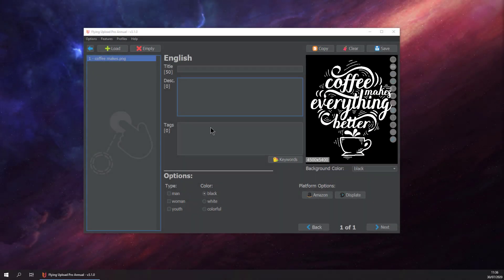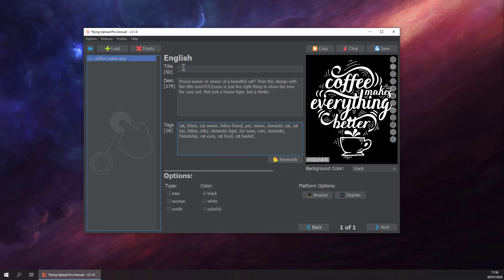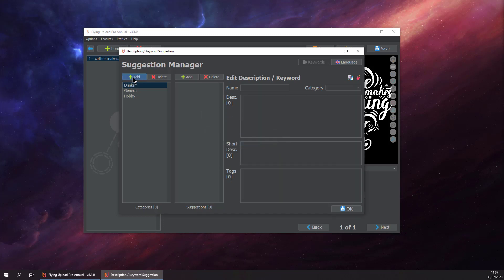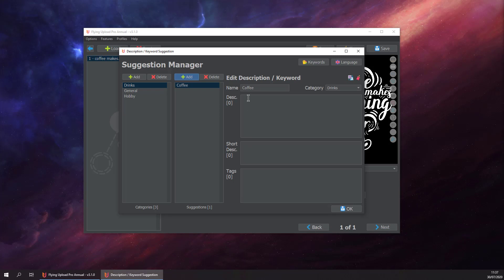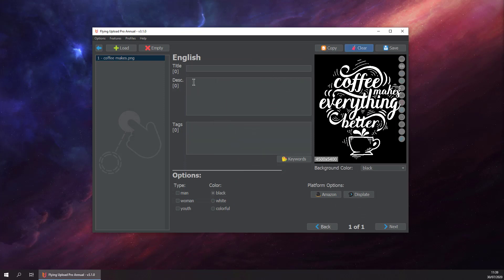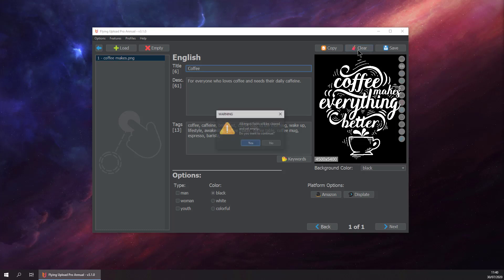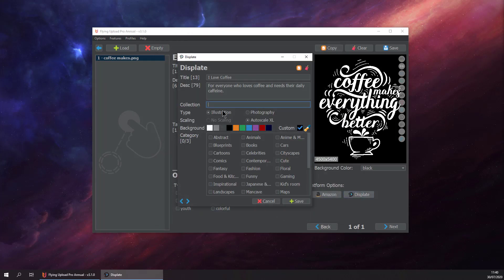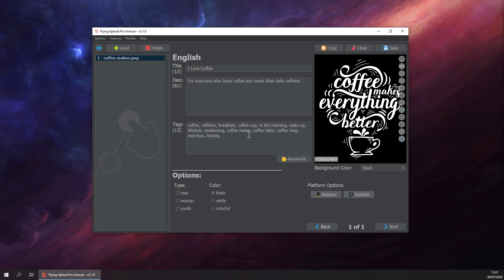Text and Keyword Suggestions for Tagging | Suggestion Manager of Flying Upload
You love the text suggestions for the description? Then you will love the Suggestion Manager. Define your own suggestions as descriptions, short descriptions, and keywords. Create as many suggestions as you need and use them by just one click when you are tagging your designs.

Tagging designs for Print On Demand Automation | POD Automation